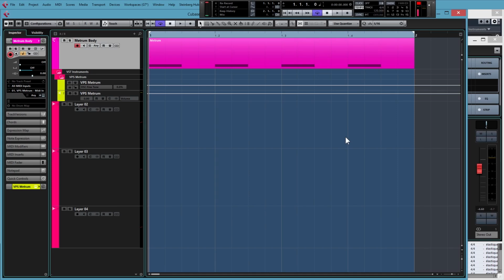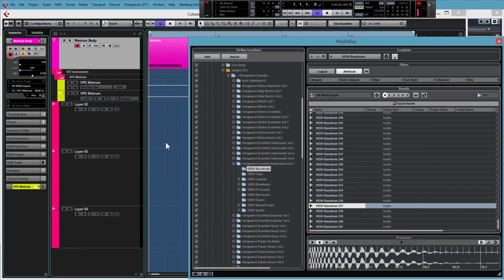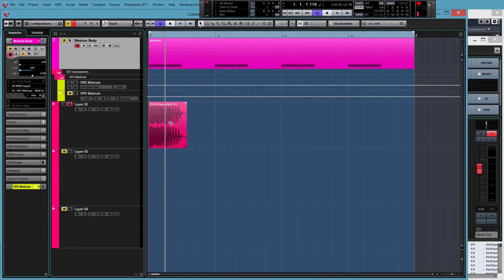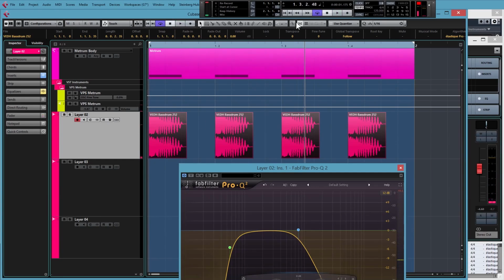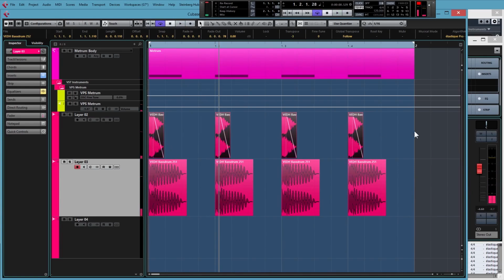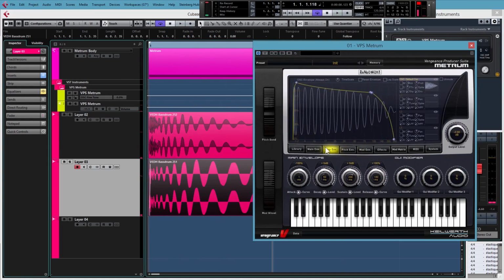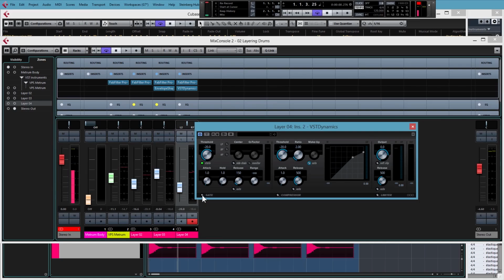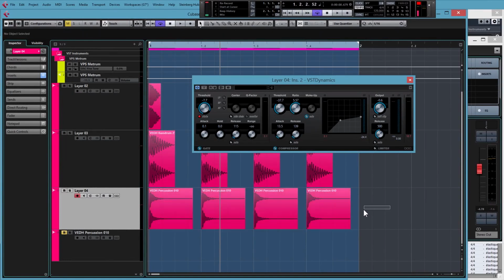DSS 02 Layering kicks